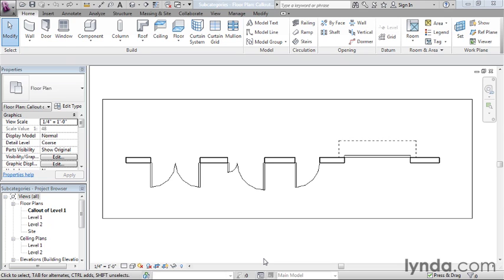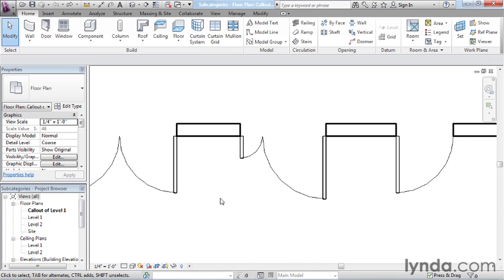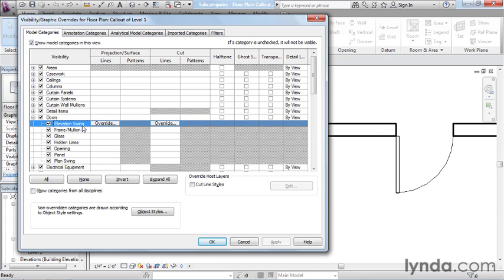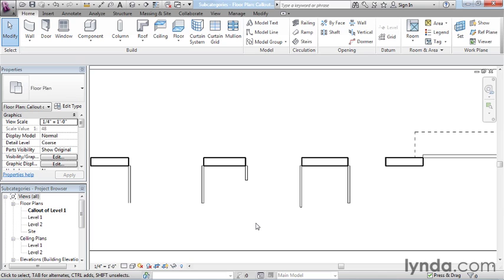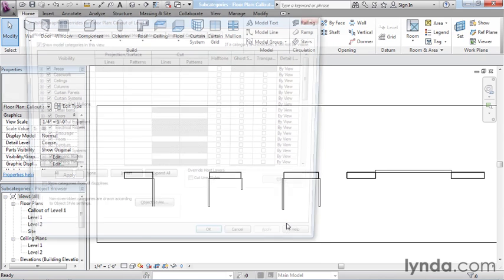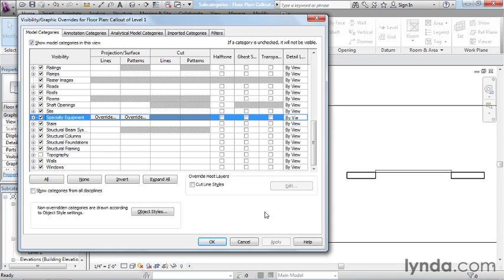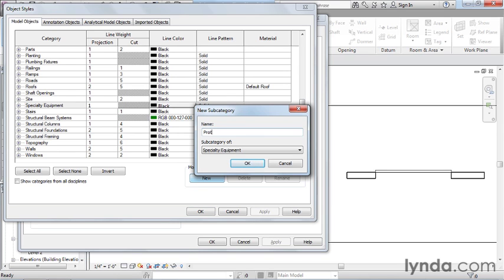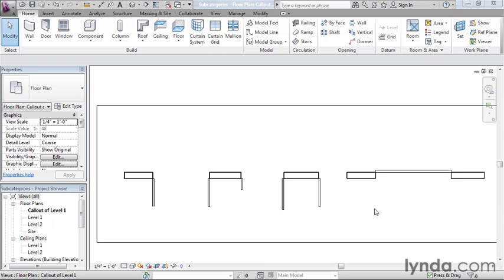05 07 U